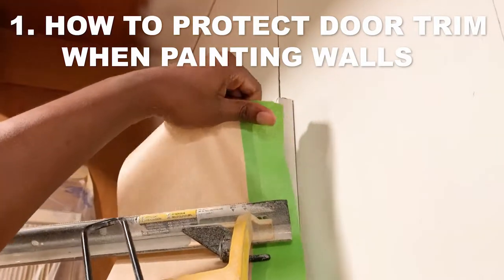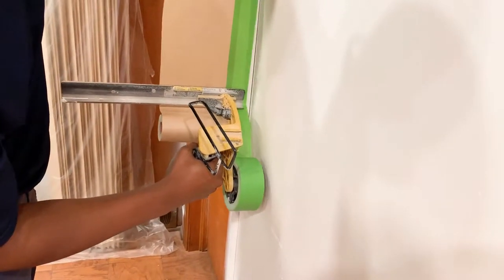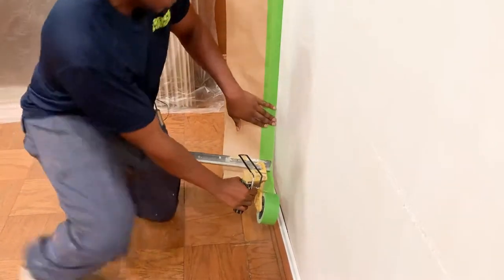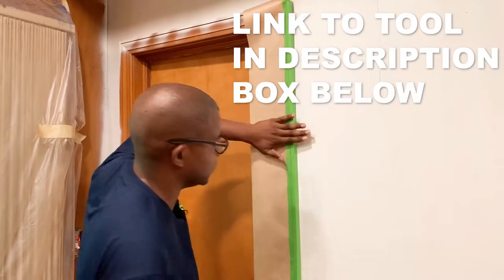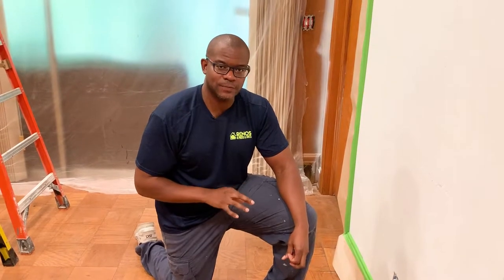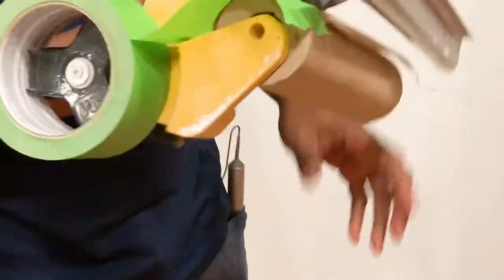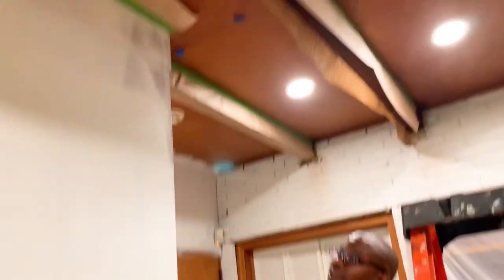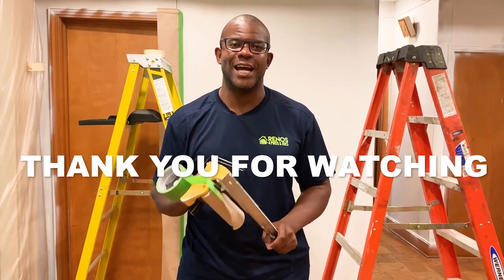Best Paint Tool for Edging - 3M Hand Masker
Main Tool
Blade (also required)

In this video, Renos covers the best paint tool for edging.

The painting tool featured in this video is also the best for cutting in.

Renos demonstrates how to use a hand masker. He shows how to use the hand masker so that you can paint walls without painting the ceiling.

He also shows how to paint the ceiling without painting the walls.
He then shows how to paint walls without painting the trim. He demonstrates how to paint walls without getting paint on the door trim as well.

And if that's not enough painting tips, he then shows how to protect beams so that you can paint ceilings without getting paint on the wood beams.

This demonstration shows how to load the hand masker as well as how to load paper rolls and masking film. If you need any instructions or tips for using a hand masker, this video is the one to watch.